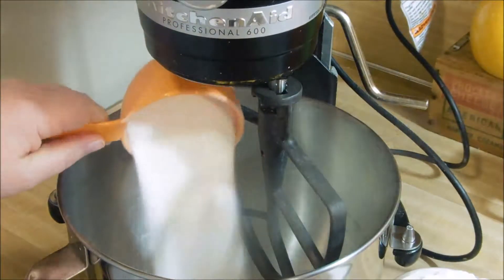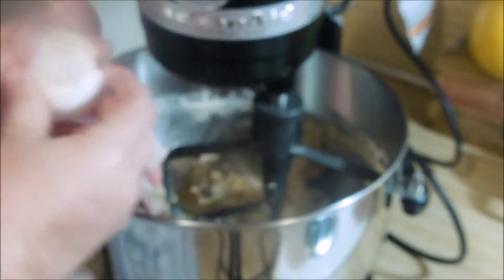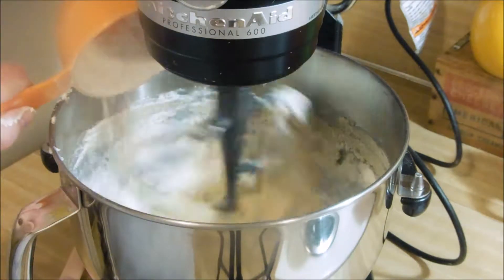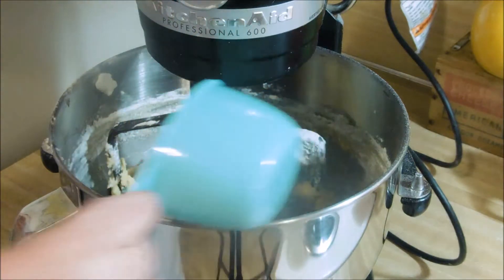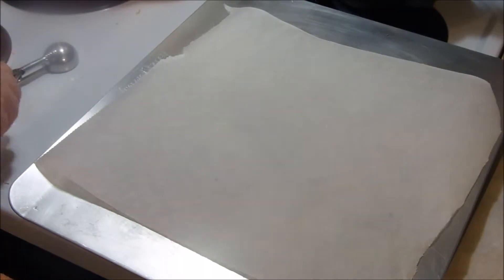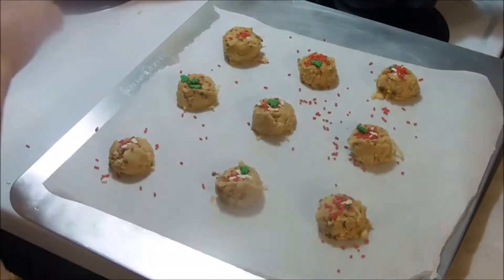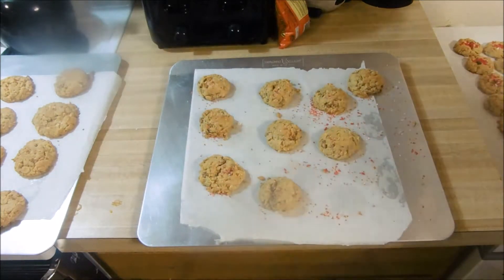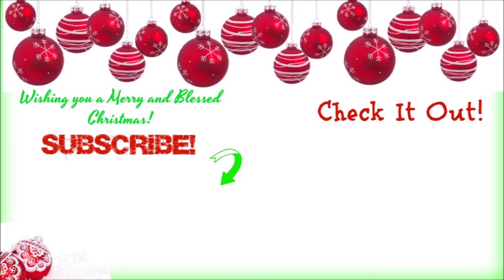5 Cups Of Something Cookies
Christmas Cookie baking time is upon us!

I hope you enjoy these cookies, and sharing them with those you live!

Check Out Some More Cookie Recipes!